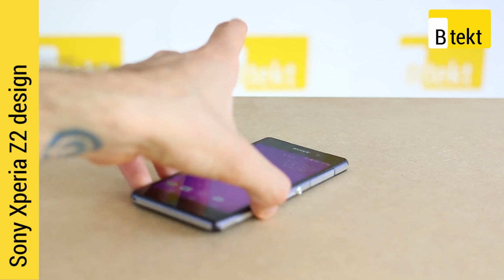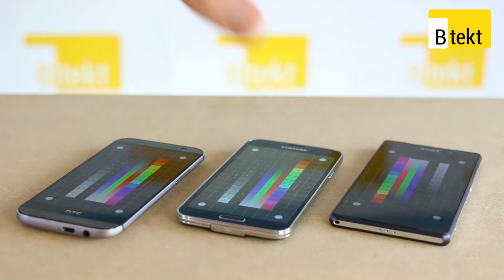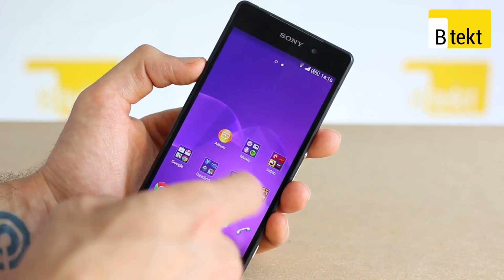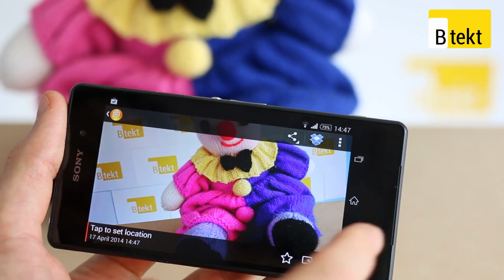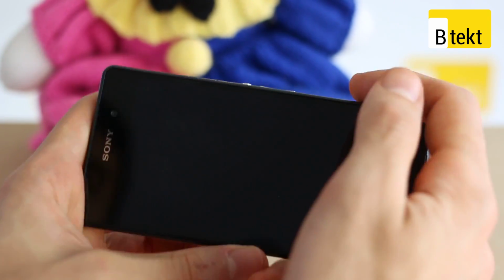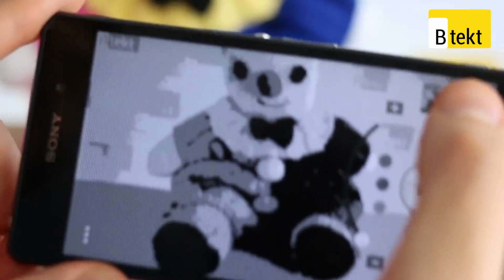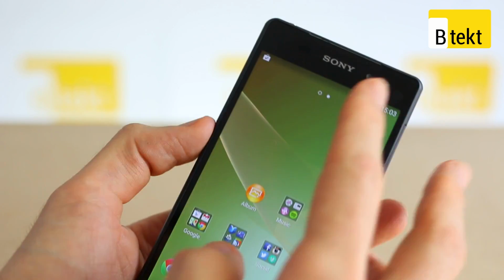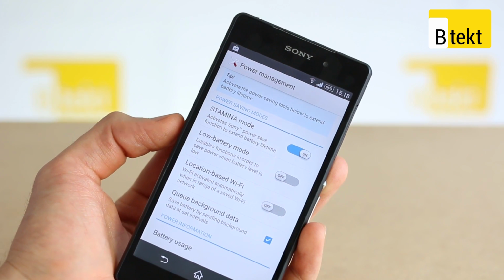Sony Xperia Z2 review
We go in-depth to bring you our Sony Xperia Z2 review. Twenty minutes of delving into the design, Full HD display, stereo speakers and 20.7-megapixel rear-facing camera.

for more.